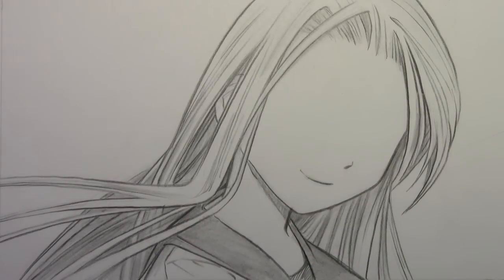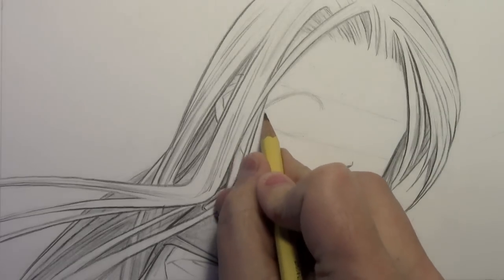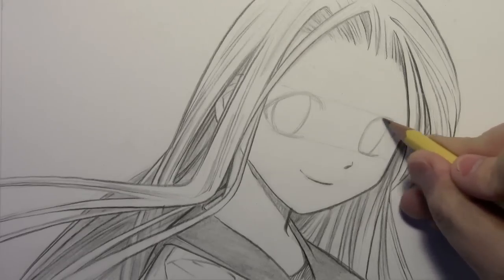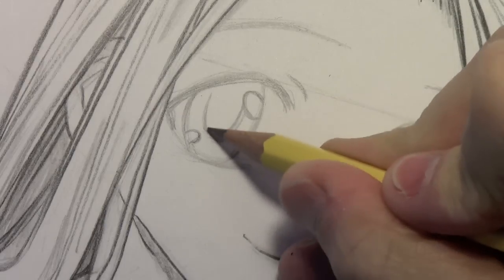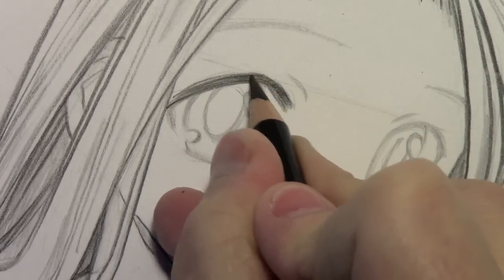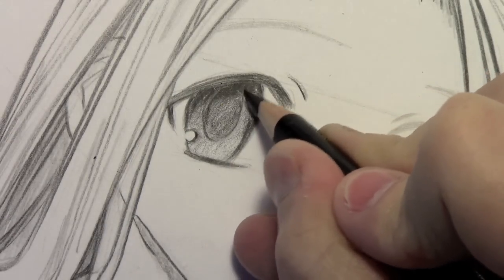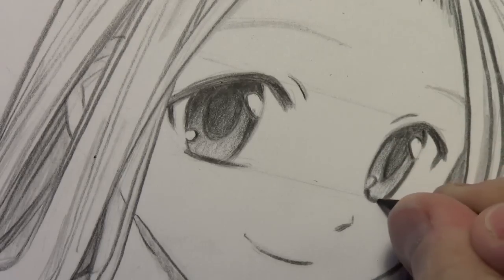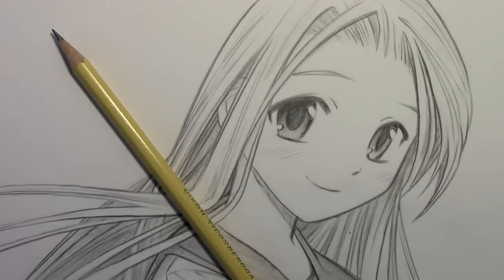How to Draw Manga Eyes, Line by Line in Real Time